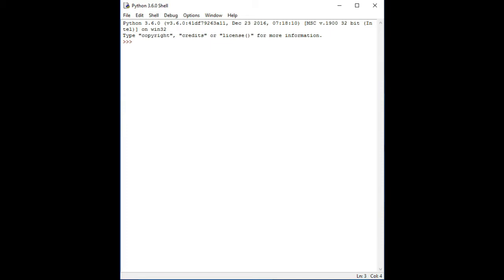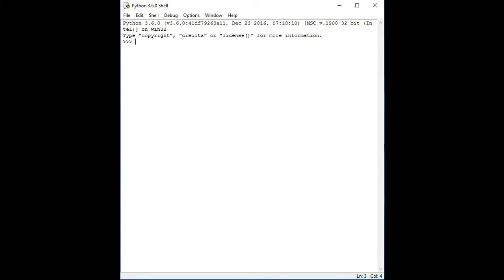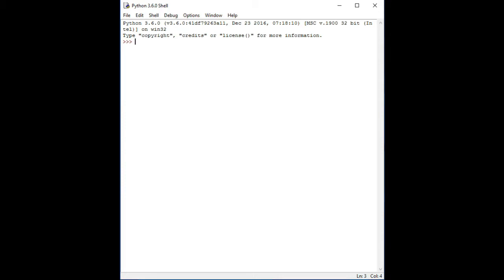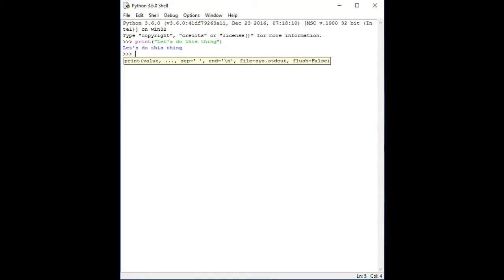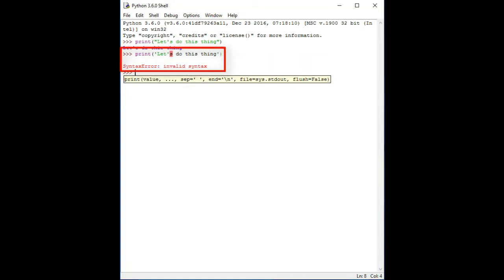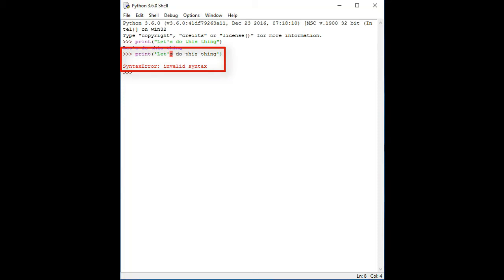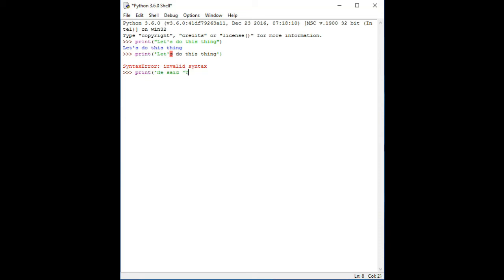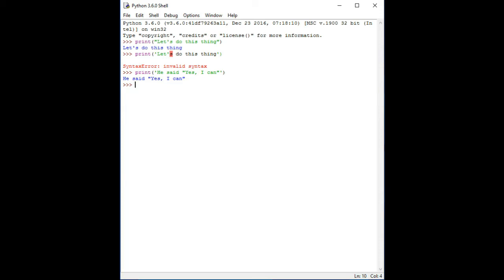Python fundamentals - working with strings.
3) Python fundamentals - working with strings.